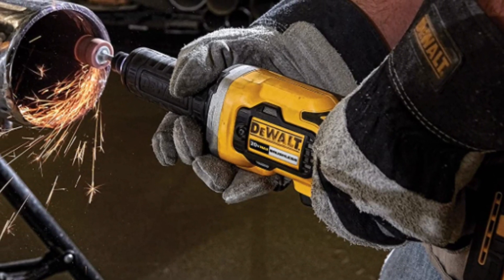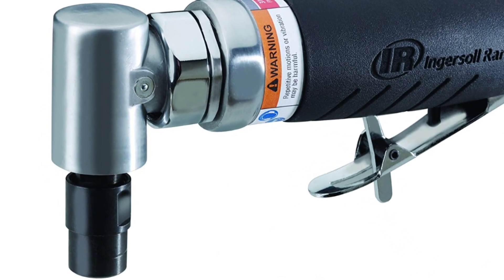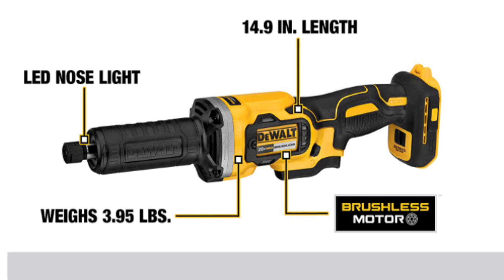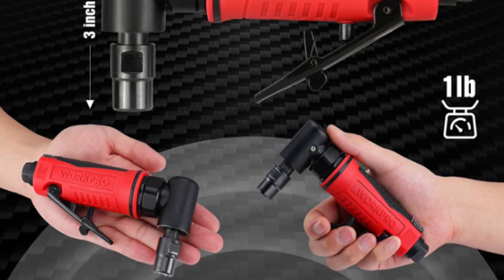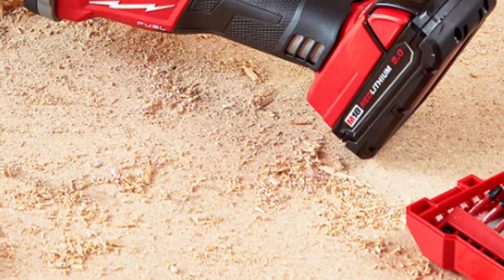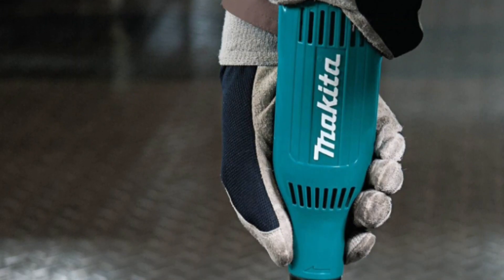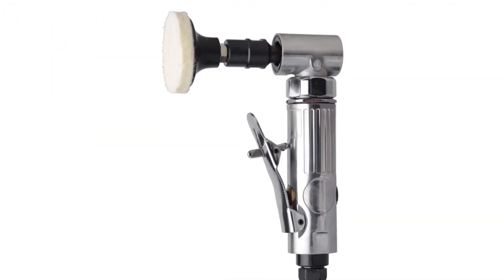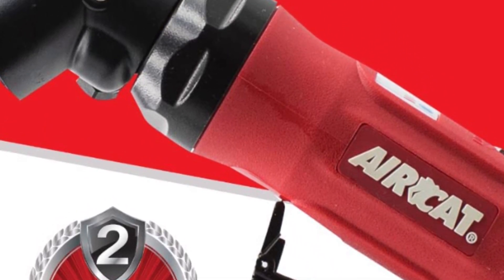Die Grinder | Electric Die Grinder | Best Air Die Grinder Tool For Sharpening Polishing And More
A die grinder is a handheld power tool that is used for grinding, porting, polishing, sharpening, cutting, deburring, and weld breaking. With so many types of die grinders on the market, it can be challenging to find the perfect one. Don't worry in this video, we will talk about the top 7 die grinders so that you can choose the best one.

Our experts have tested many different models and chosen the 7 best Die Grinder. Only the best Die Grinder is listed in this review video. Check the links below for prices and purchase options: